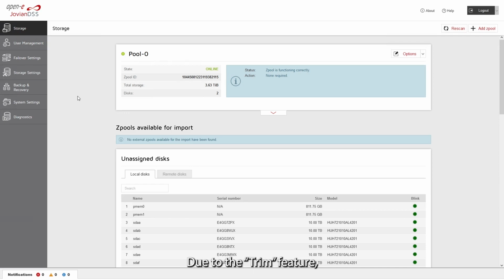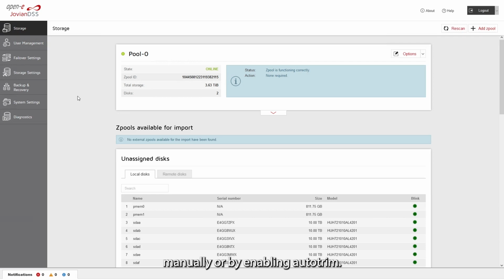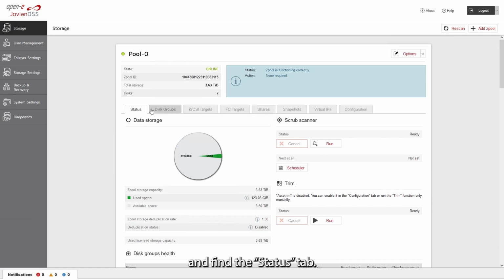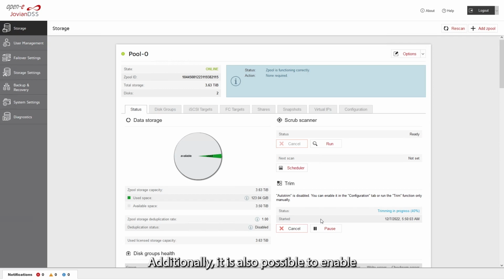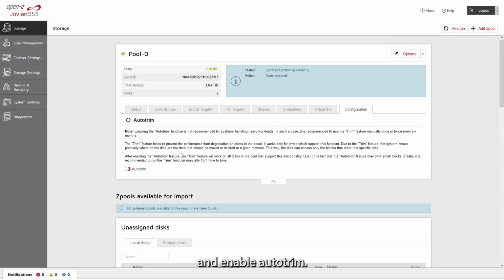Tutorial: How to Enable SSD TRIM in Open-E JovianDSS?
SSD TRIM feature is one of the advancements we’ve put in the Up29r2 version in Open-E JovianDSS. This feature is necessary for improving the performance of the solid-state drives in your data storage environment. It can also increase its life expectancy!

How to use this feature?

See a step-by-step guide below or go to our Youtube Channel to see it yourself!